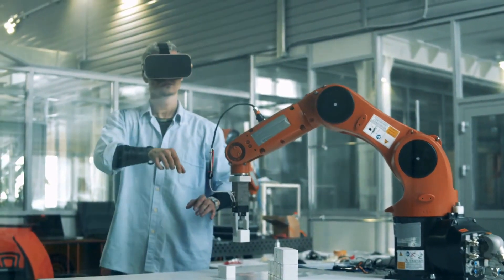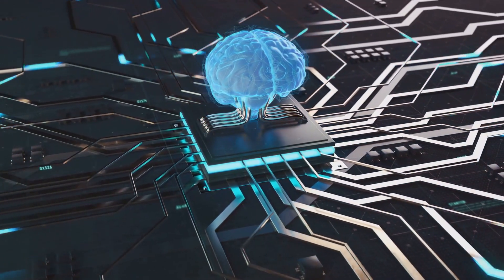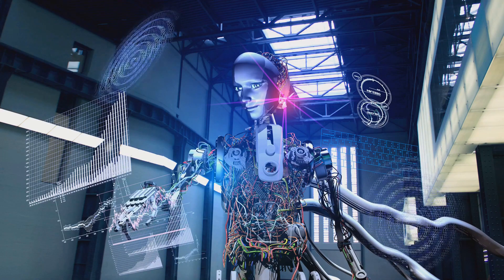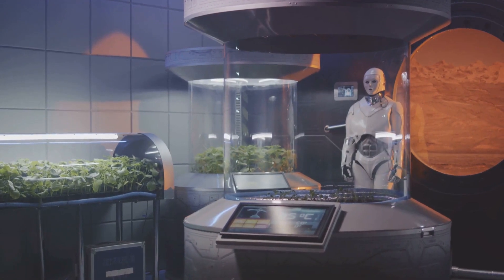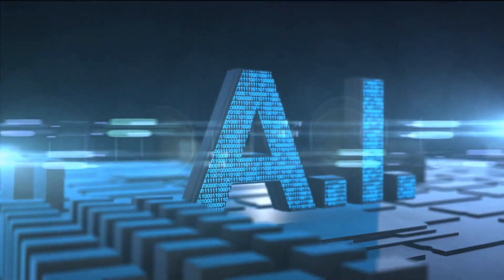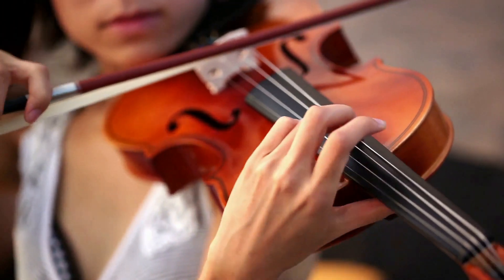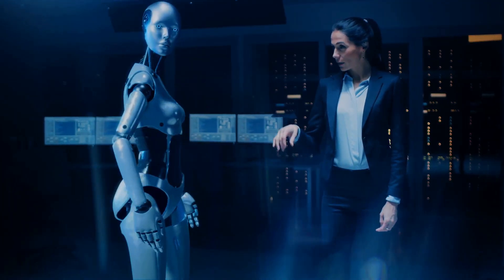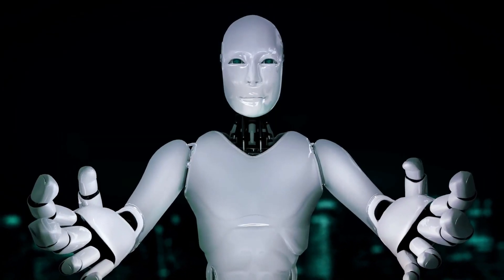Why AI Can't Replace Human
I'm back with a new video, Why AI Can't Replace Human.  I hope this video will be helpful for you.

Welcome to You Know Why
In this illuminating video, we will be talking about the topic AI vs. Humanity.   Join us in the discussion of the differences between machine and mankind.

Our topics include: Natural Science, Social Science, Anthropology, Humanities, Cultures, Technology, Arts, Sports, Human Body, Common Knowledge, Psychology, History, Physics, Chemistry, Religion, Health and Medicine, Earth and Environment, Universe and Astronomy.

We will be adding a member only section once we reach 2k subscribers.

✔️ Thank you very much for watching and for leaving feedback. Have a wonderful day!